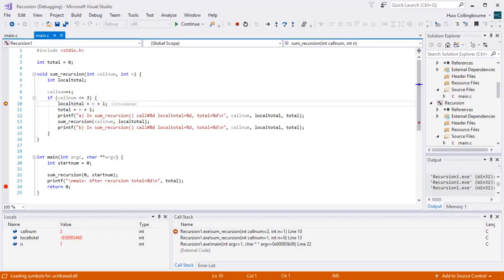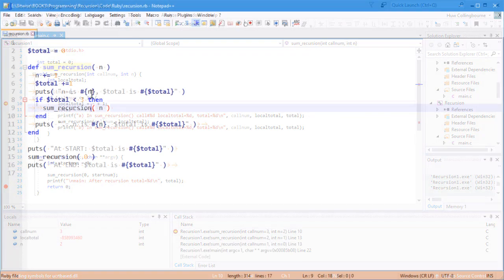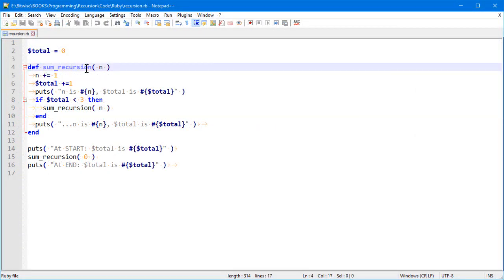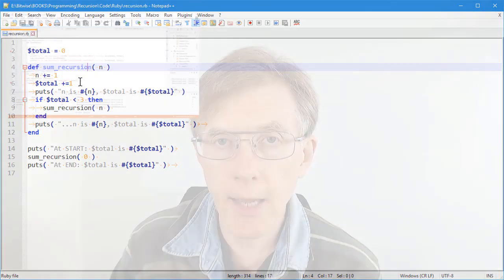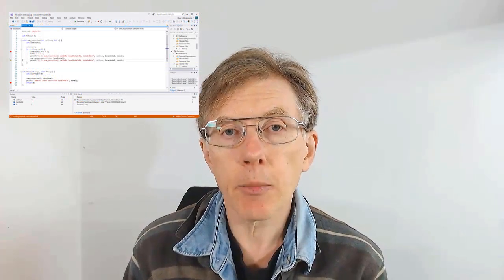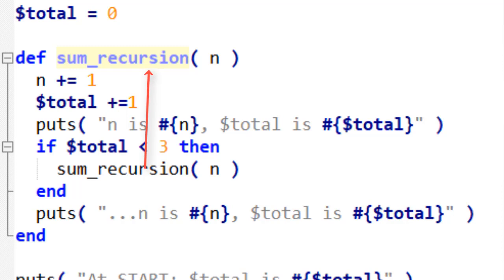Introduction To Recursion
Huw Collingbourne is the author of “The Little Book Of Recursion”.

What is recursion and why should you care? In this short course I’ll explain how recursion works and what it can be used for. If you’ve never written recursive programs before, this video gives you a quick introduction. Note that I also teach a more in-depth course on recursion

I have written a book about recursion, “The Little Book Of Recursion”.

Amazon (US)
Amazon (UK)
Or search for its ISBN: 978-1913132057